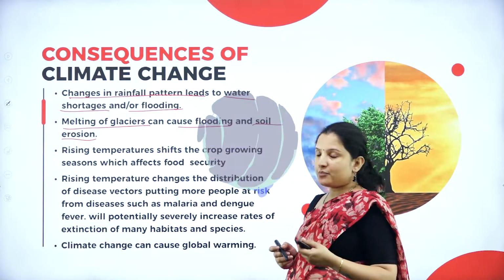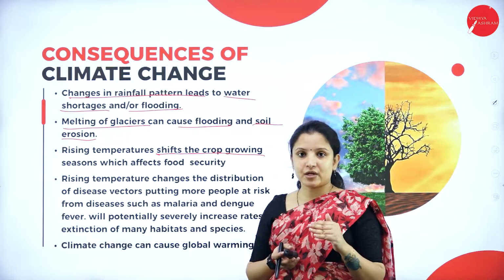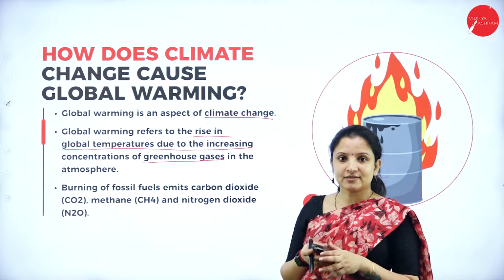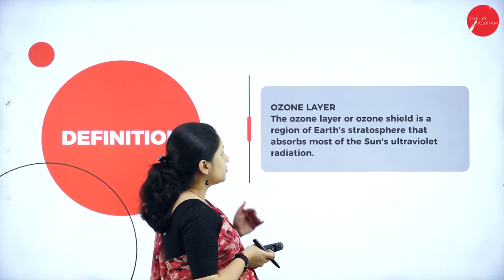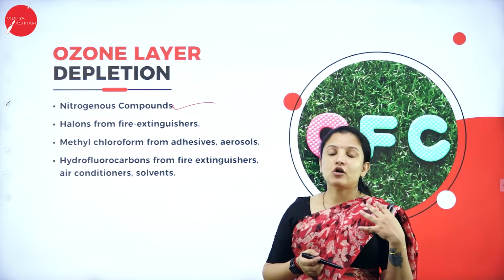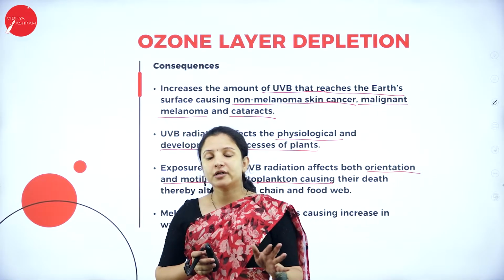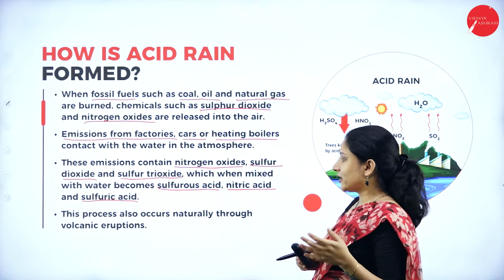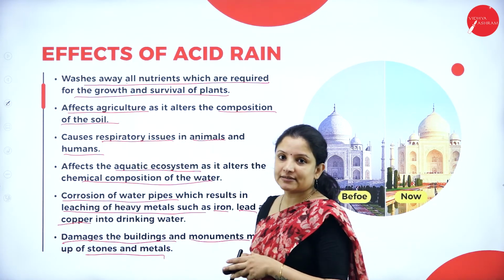DAY 22 | ENVIRONMENTAL STUDIES | II SEM | B.COM | ENVIRONMENTAL POLICIES AND PRACTICES | L1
Course :  B.COM
Semester : II SEM
Subject : ENVIRONMENTAL STUDIES
Chapter Name :  ENVIRONMENTAL POLICIES AND PRACTICES
Lecture : 1